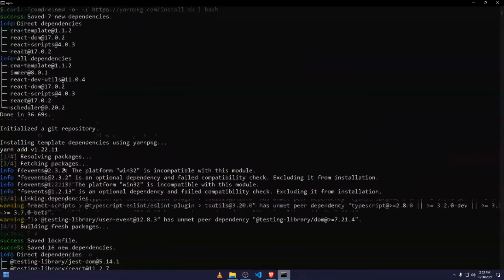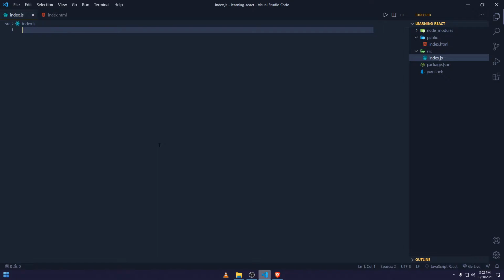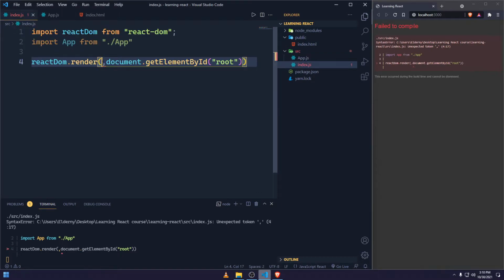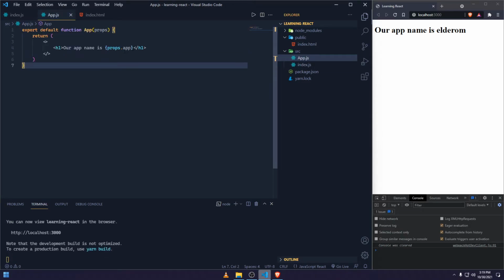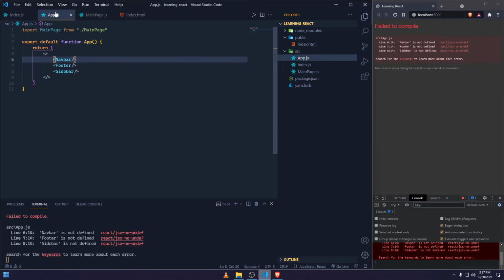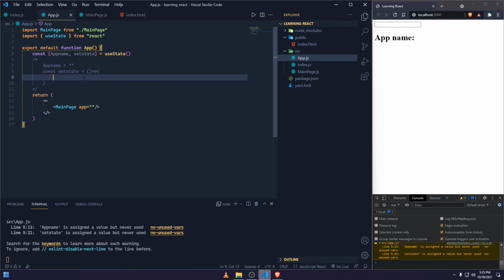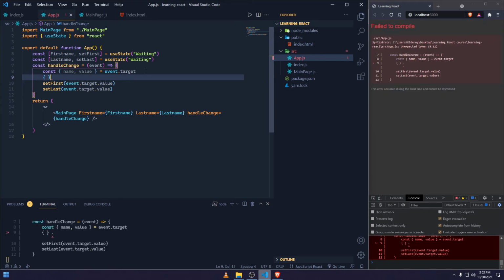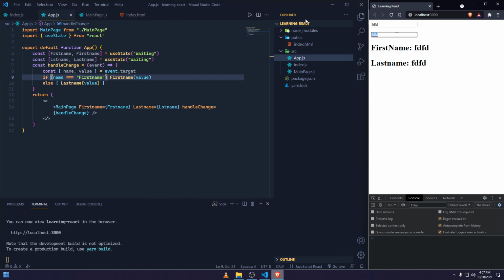Learn React For Beginners Part - 1